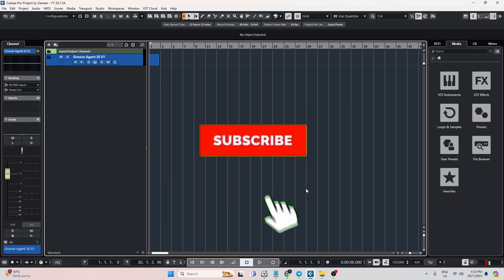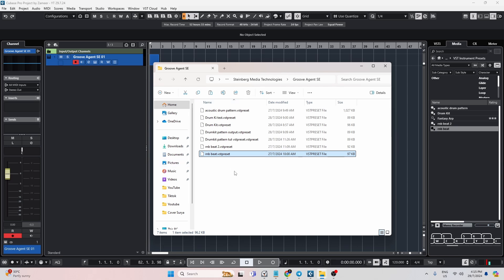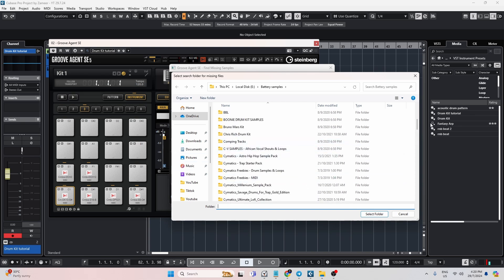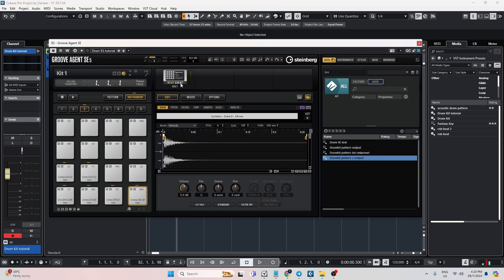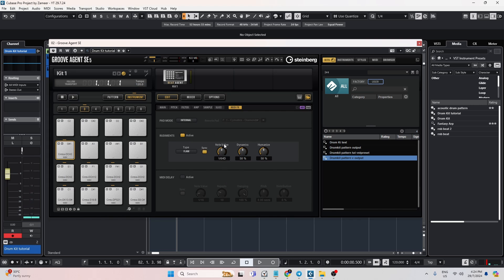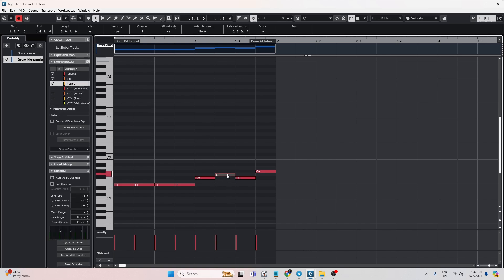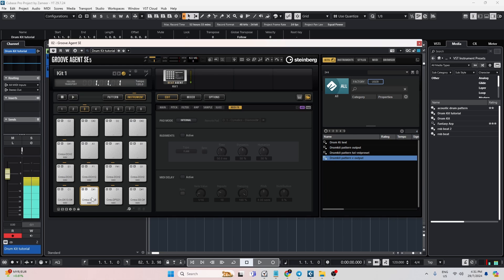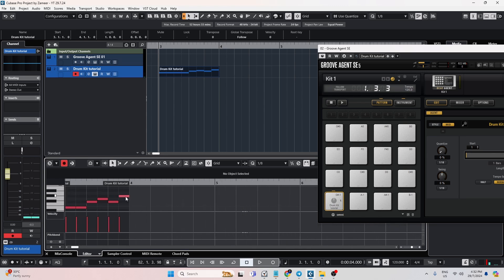Cubase Tip | Easily Back Up Your Groove Agent Drum Presets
In this video, discover how to back up Groove Agent drum presets quickly and easily. Protect your unique sounds from accidental loss or software crashes by learning the best practices for backup.